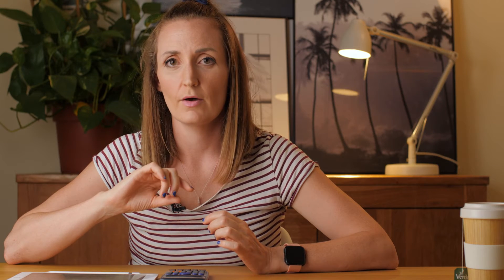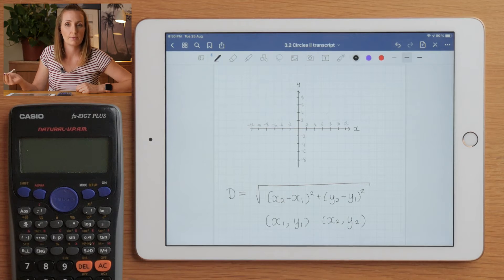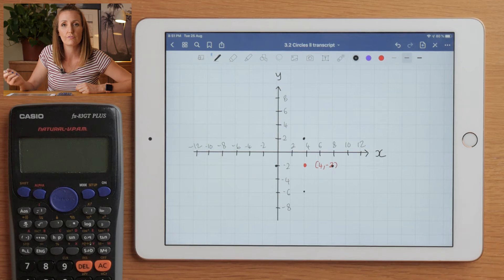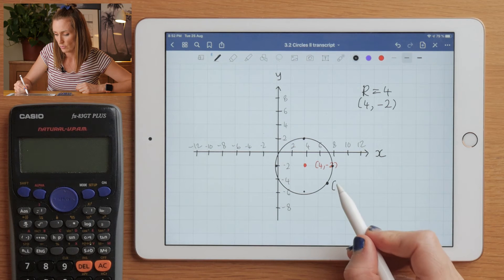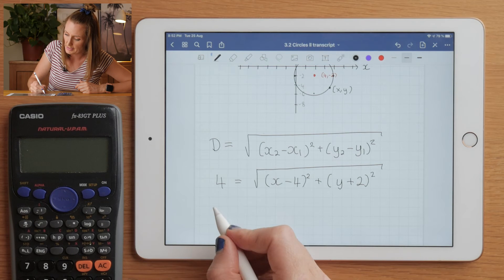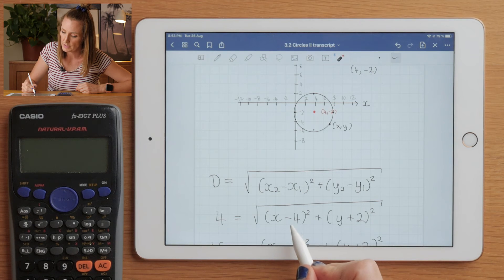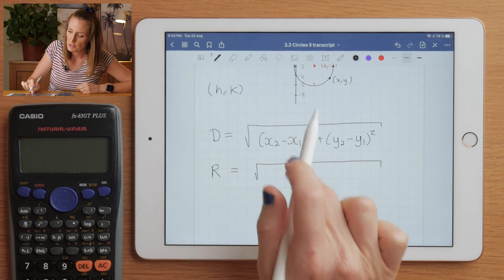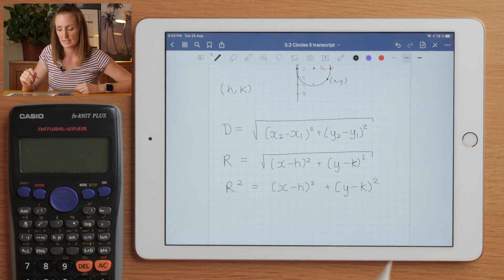Equation of a circle, where does it come from? Have a deep think..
Let's think about the equation of a circle and WHY it is how it is! We are going to link back to the idea that every point on a circle is the same distance from the centre and use that together with the formula for the distance between two points to derive the equation of a circle.

Free A-Level maths tutorials, online courses and e-books.